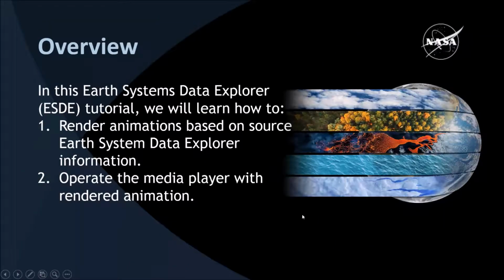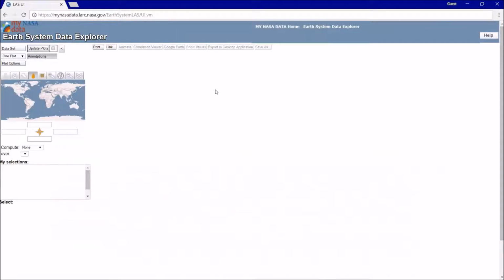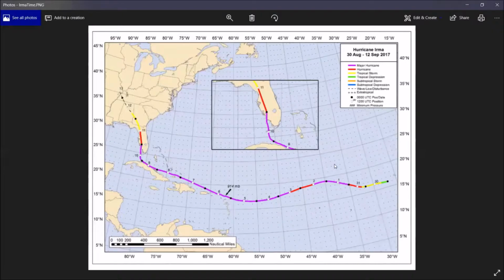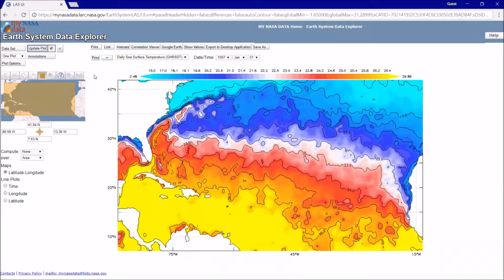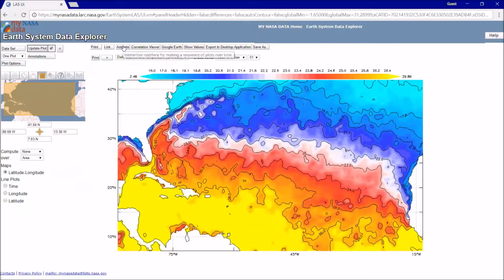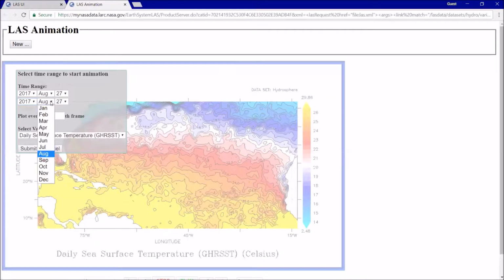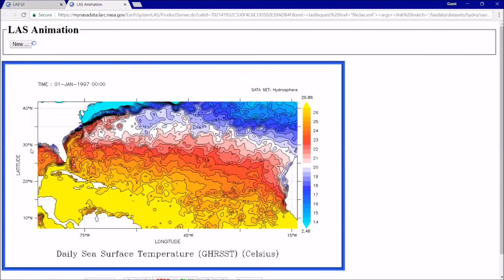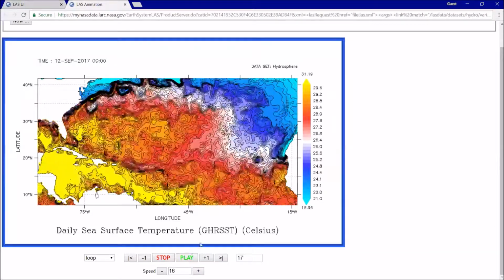(Archived) Creating Animations with the MND Earth System Data Explorer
This video introduces:
     - Rendering animations using data
     - Operating the media player with the rendered animation

Credit: My NASA Data, NASA Langley Research Center